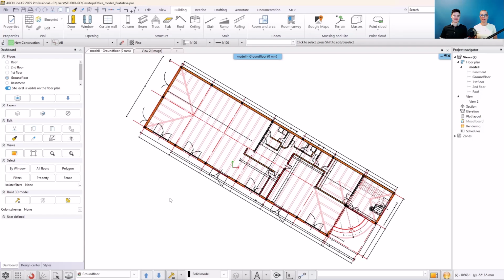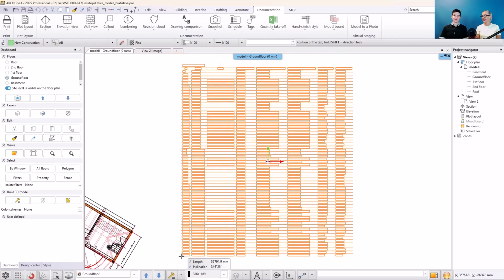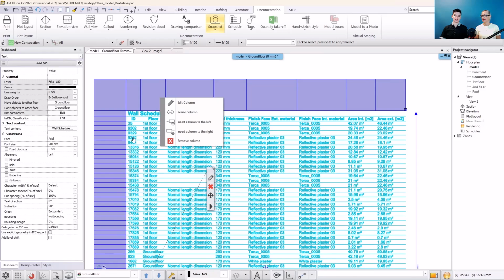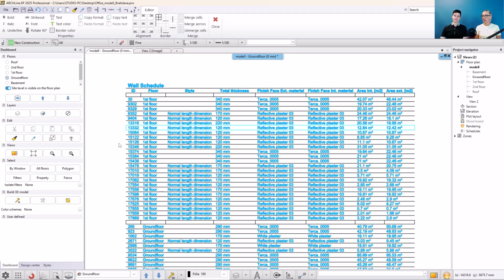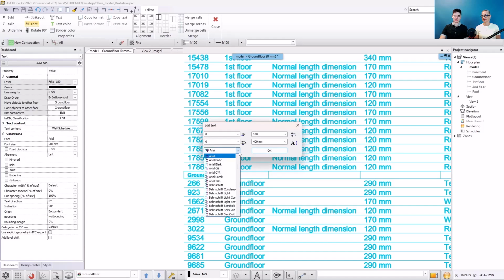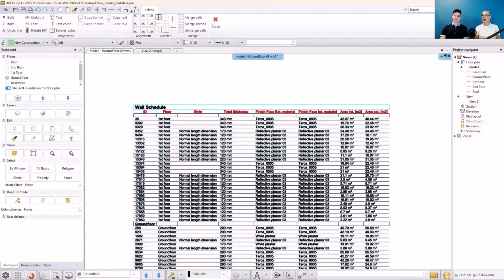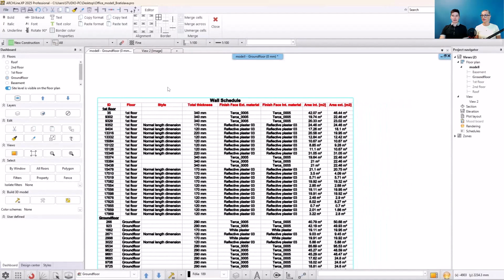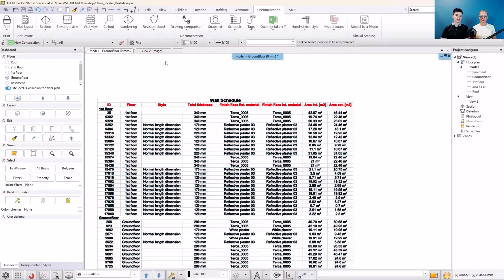Table text editing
Learn how to easily edit tabular schedules in ARCHLine.XP! In this video, we walk you through the latest features that help you create even more professional project documentation.